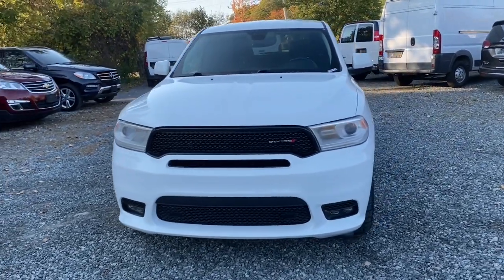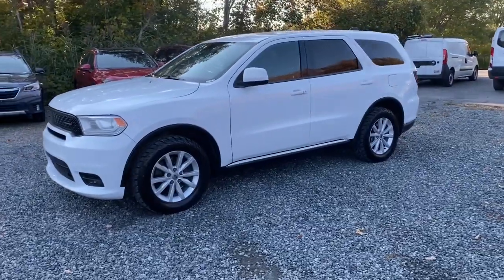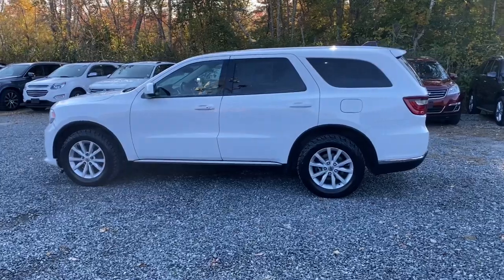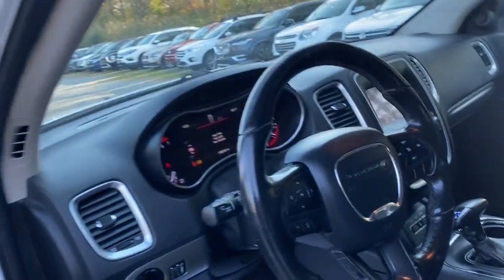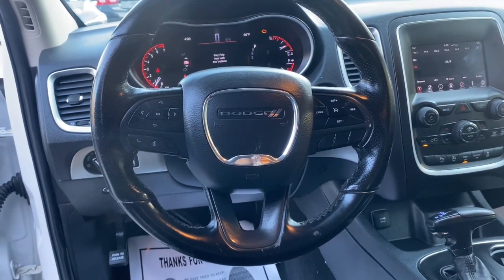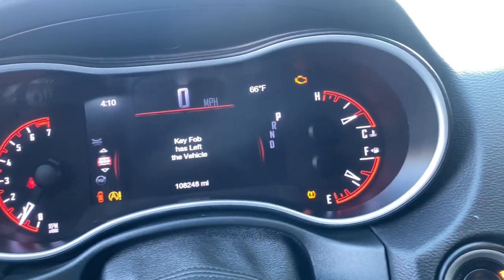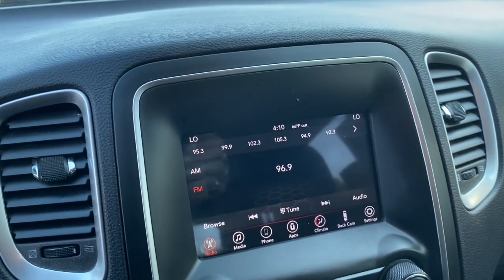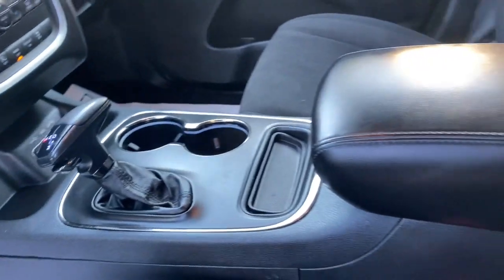2020 Dodge Durango Pursuit MA Fall River, Dartmouth, New Bedford, Wareham, Tiverton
Pre-Owned 2020 Dodge Durango Pursuit available at Prestige Auto Mart 1 located in 1175 State Rd, Westport, MA, 02790. Servicing the Fall River, Dartmouth, New Bedford, Wareham, Tiverton area.

Here is a wonderful   2020  Dodge Durango.  The Durango delivers rugged full-size SUV power and capability, advanced safety features, refined comfort, third-row spaciousness, and the bold spirit born of muscle car heritage. The following are some of this vehicles highlighted options: Apple Carplay®/Android Auto®, Pre-Collision System, Touchscreen Infotainment System, All Wheel Drive, Fog Lamps, Heated Mirrors, V6 Cylinder Engine, Aluminum Wheels, Dual Zone A/C, Bluetooth® Connection. Feel confident knowing that your vehicle is prepared to meet the challenge. Drive the Durango.